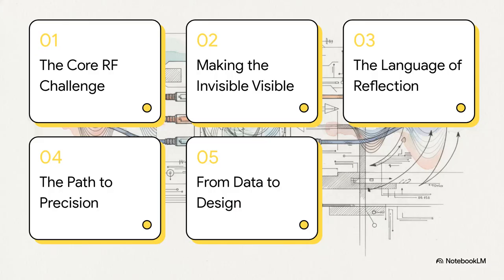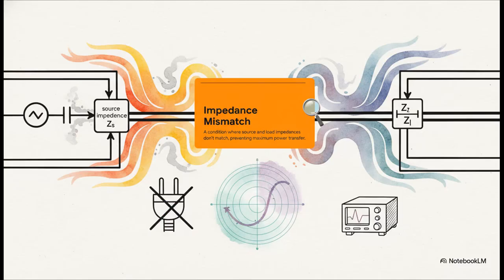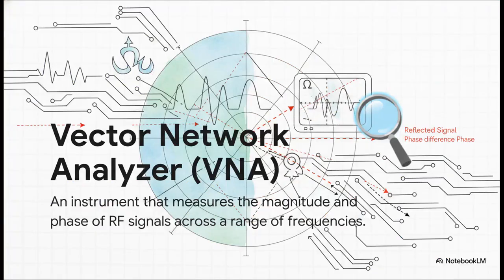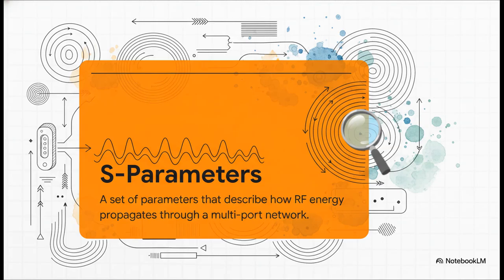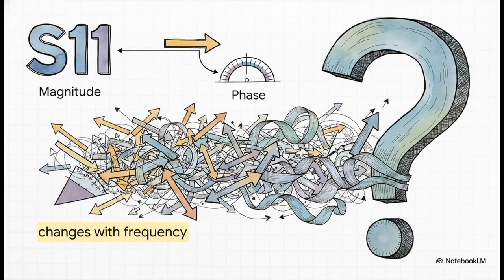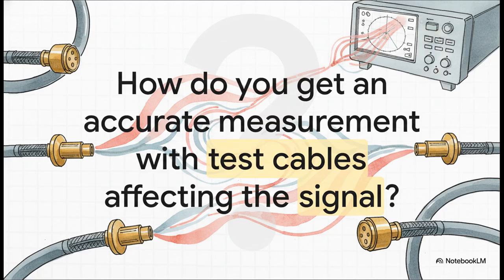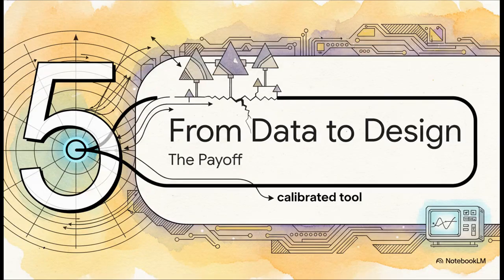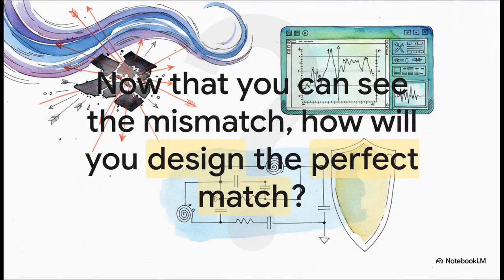Part 10 Supplemental Material - VNA Making Reflections Visible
Welcome to RFI Detectives, a part of Virtualization Options LLC, a Colorado-based Research, Education, and Advisory Organization.  An easy-to-remember web address for our YouTube Channel is We invite you to visit the Virtualization Options LLC Free Lifelong Learning YouTube Channel, with thousands of videos on a variety of subjects, We dive into the fundamental principles of the "vna" (Vector Network Analyzer), a critical tool for "network analysis" in RF engineering. This video explains how the VNA performs precise "measurement" of RF reflections, detailing concepts like "impedance" matching and the use of the "smith chart" for analyzing complex RF characteristics. Learn how this device makes the invisible world of RF clear. 📶 Welcome to RFI Detectives, a part of Virtualization Options LLC, a Colorado-based Research, Education, and Advisory Organization. Our easy-to-remember YouTube channel address is We invite you to visit the Virtualization Options LLC Free Lifelong Learning YouTube Channel, with thousands of videos on a variety of subjects, Our email address is Virtualization Options LLC - A Colorado-based Research, Education, and Advisory Organization